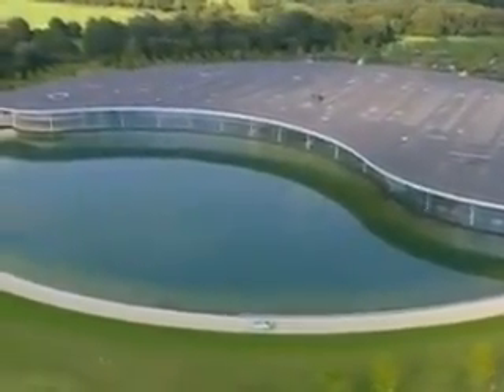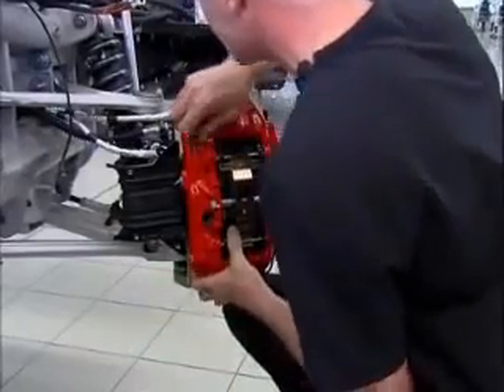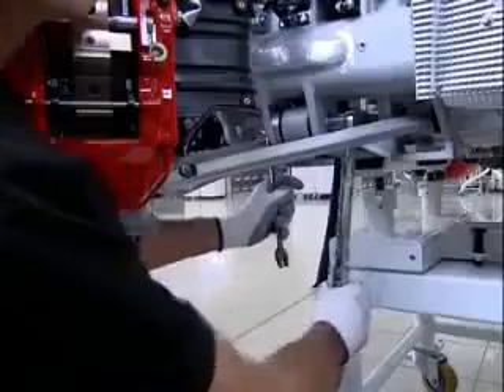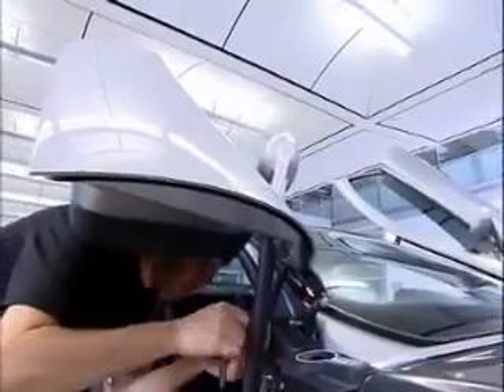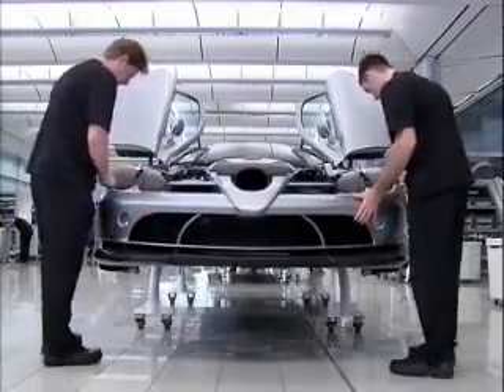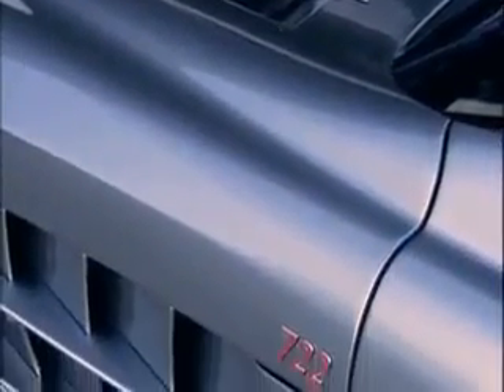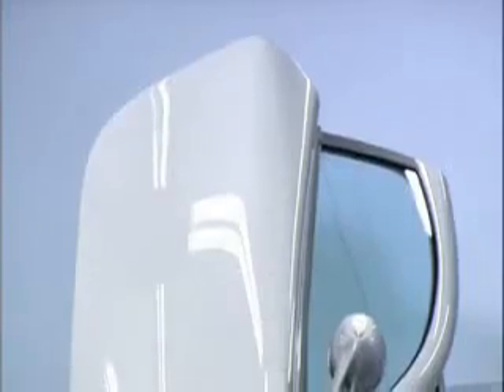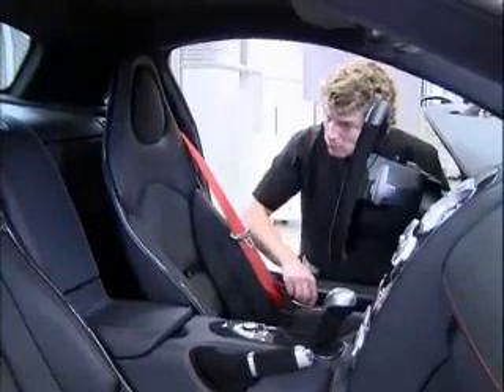Mercedes özel üretim